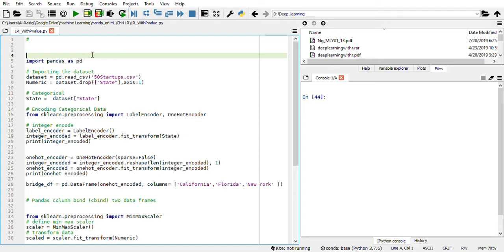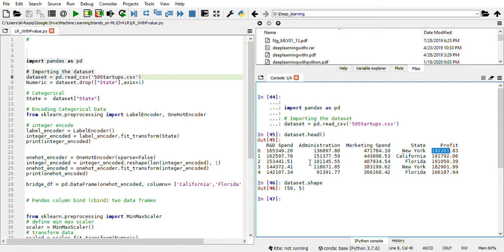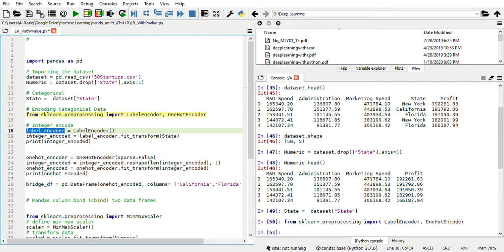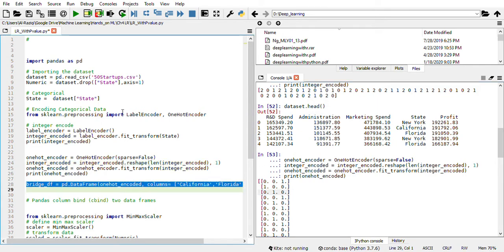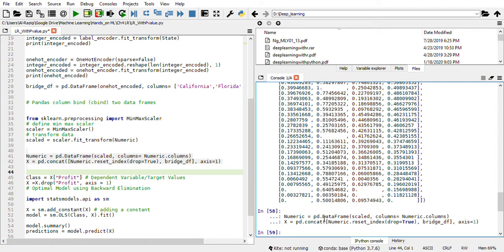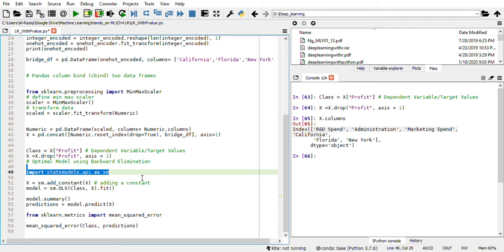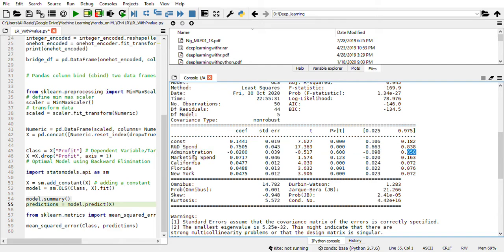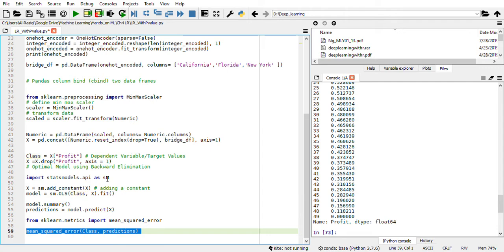Well Explained : Linear Regression in Python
How to use Linear regression in Python to predict a continue value
In this example, 50 startup companies is used to LR.
0- Use the statsmodels library that shows many significant values, like P-value, Y-intercept, coeff...
1- you can also see how to take a specific number of columns ,
2- how to convert Categorical data into numeric
3- how to normalize your data, so all cols will have the same range [0,1]